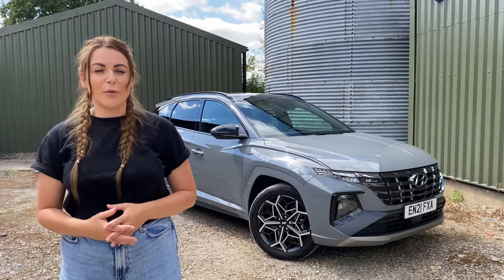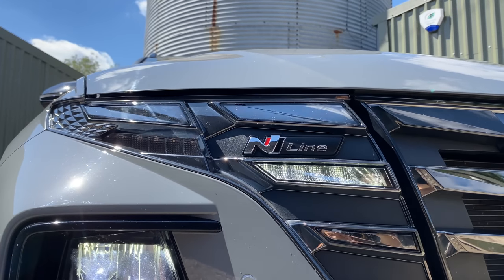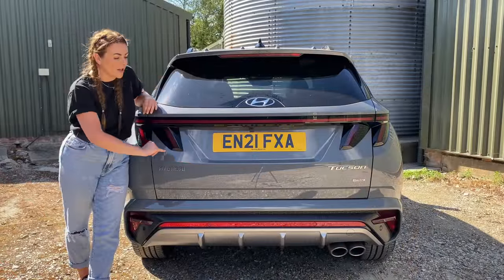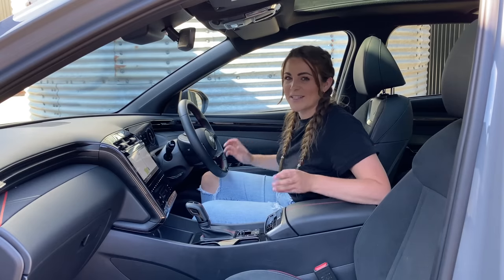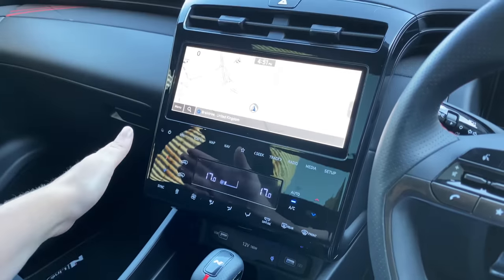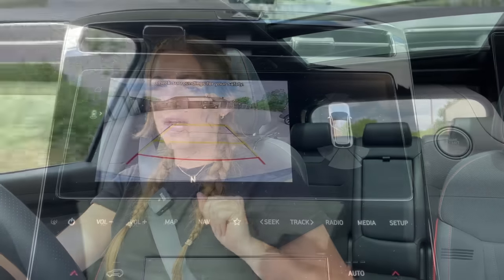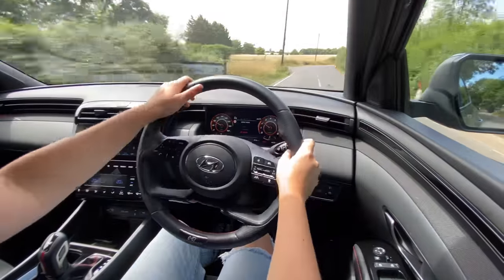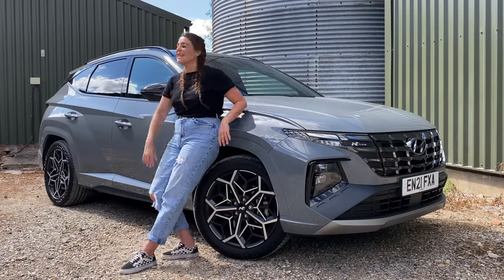Hyundai Tucson Review - The coolest family car! (N-line S 180ps MHEV) UK 4K 2022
So the big question. Is Batman cooler than superman? Kidding, do you think the Tucson is the best family car out there?

Apologies if the sound is odd at the point of the Spiderman clip. It was copywriter and needed to be cut out.